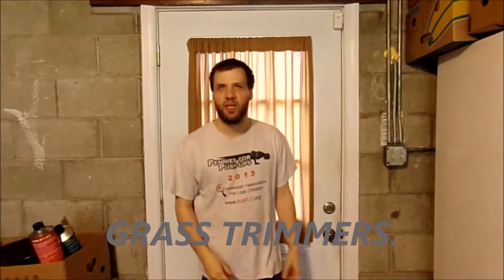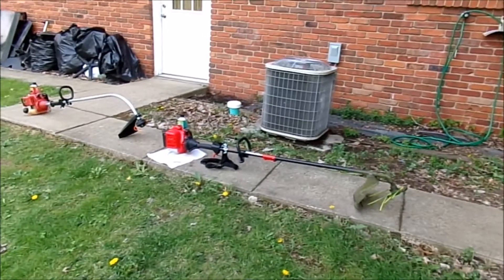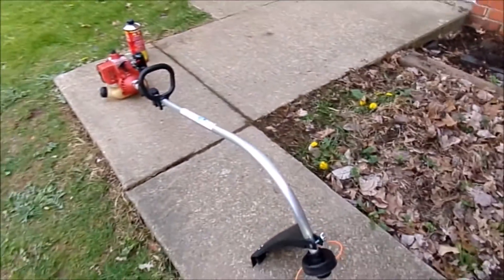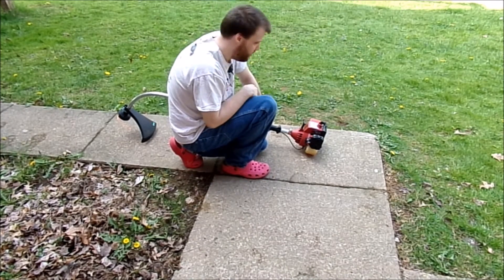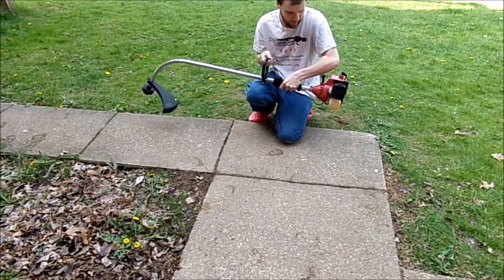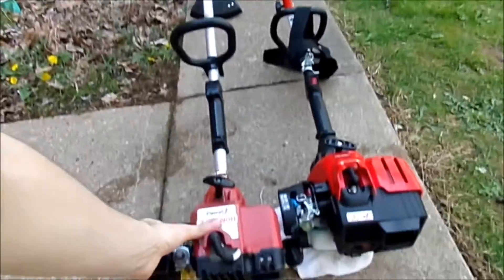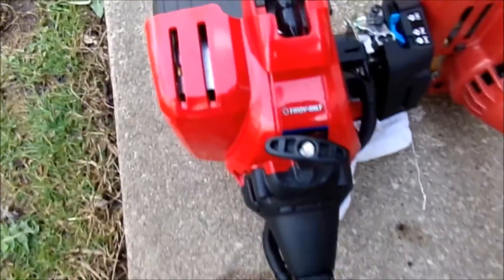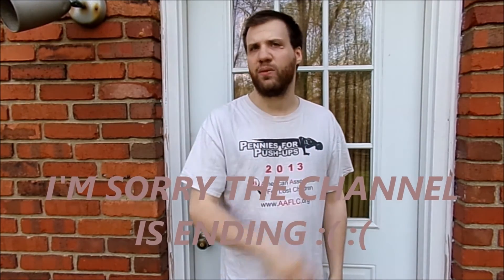COLD STARTS ON GRASS TRIMMERS